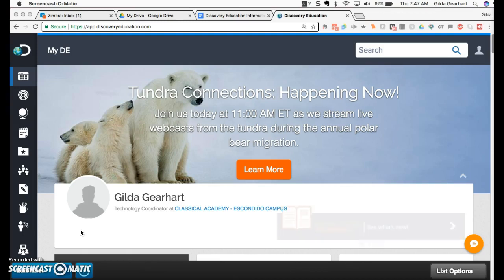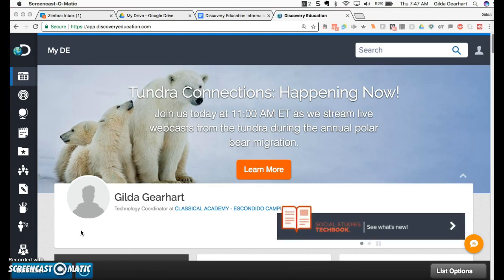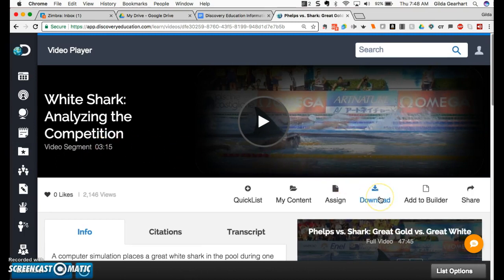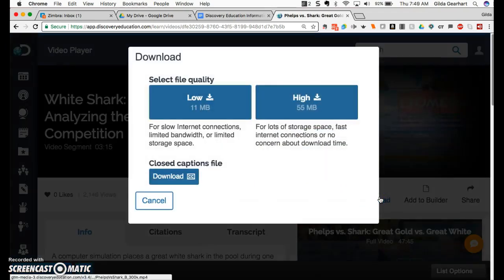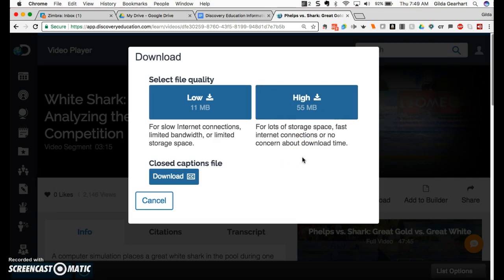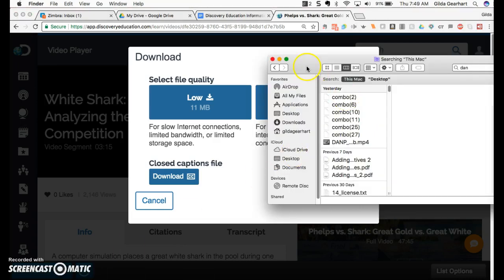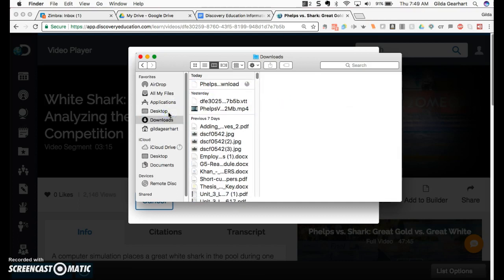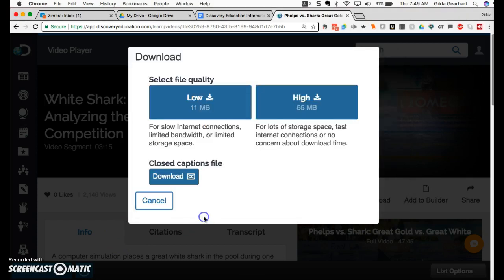Downloading Discovery Education videos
How to download videos from Discovery Education for use in your classroom and for student use in projects.